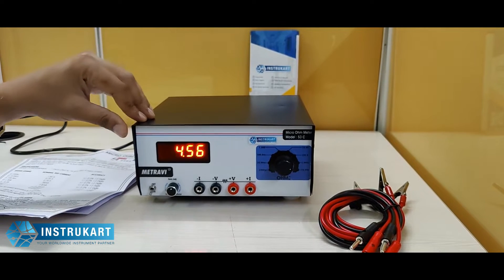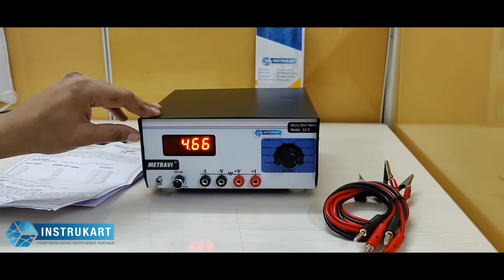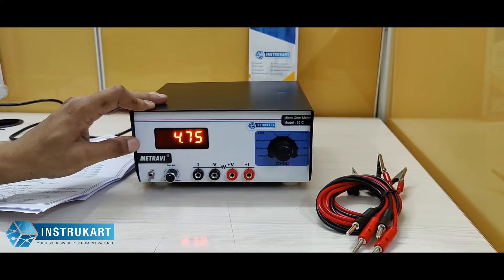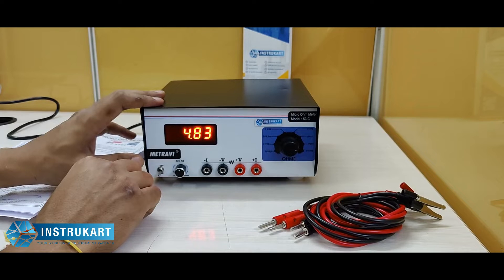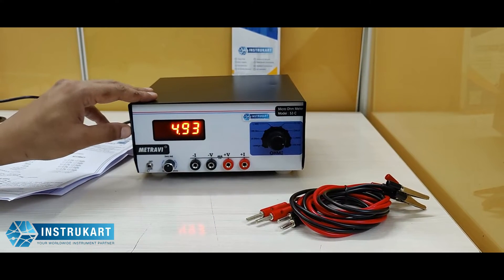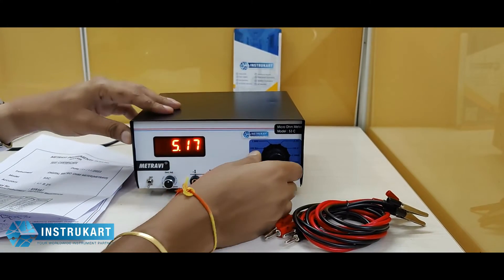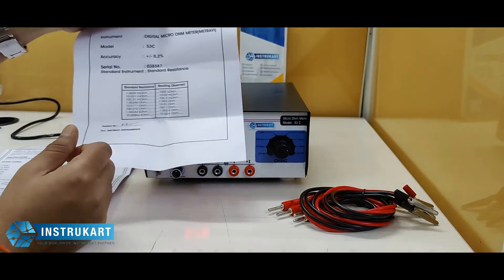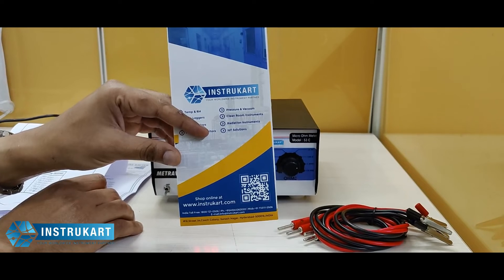Metravi 53C | Micro Ohms Meter| Instrukart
Metravi Digital Micro Ohm Meter is a compact high reliable 3-½ digital instrument, suitable for measurement of resistivity of copper wires
7/0 SWG to 50 SWG, the resistance of cables windings, coils, heater elements, and contact resistance of switches, relays, etc.
The emphasis in the design of this instrument has been to provide quick, stable, and repeatable readings of resistance.
The instruments use 4 terminal measurements so that resistance of test leads and contacts is eliminated from test results. The actual value
of the resistor is directly displayed on seven segments 12.5 mm display.